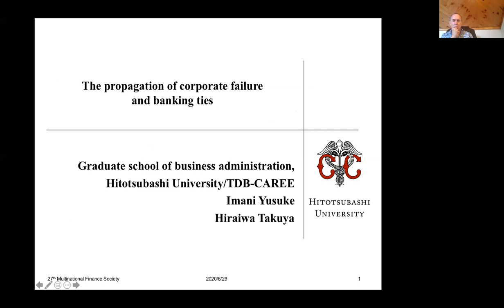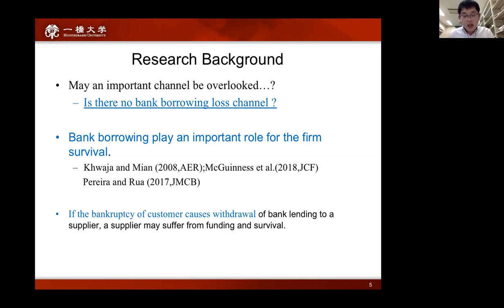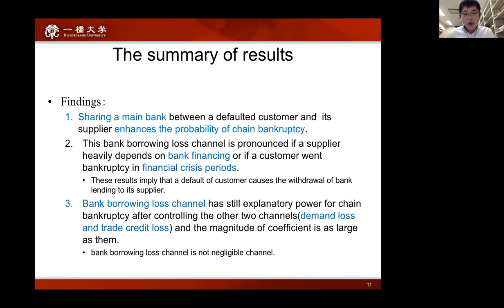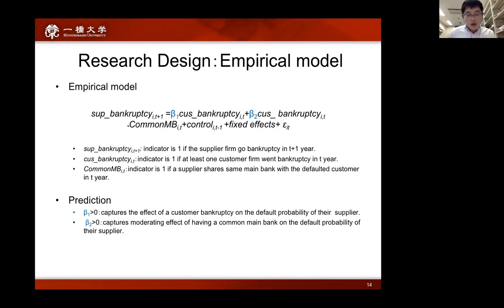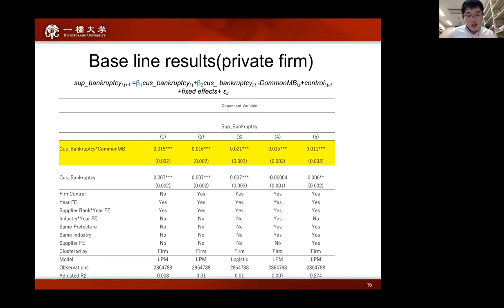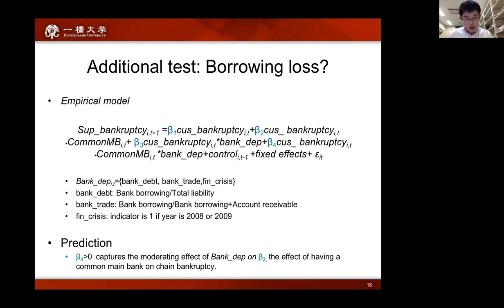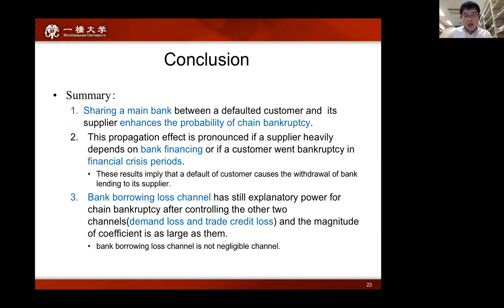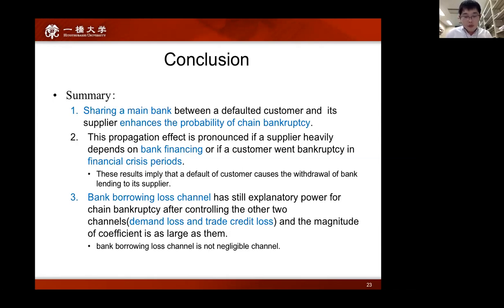Session 1 Paper II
27th Annual Virtual Conference of Multinational Finance Society (June 2020)